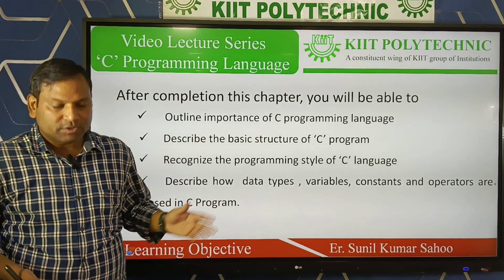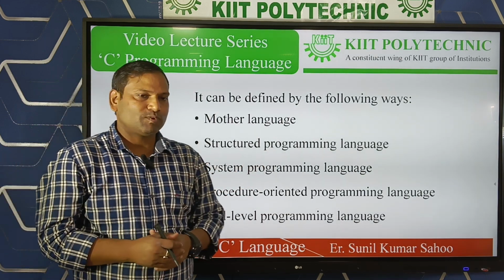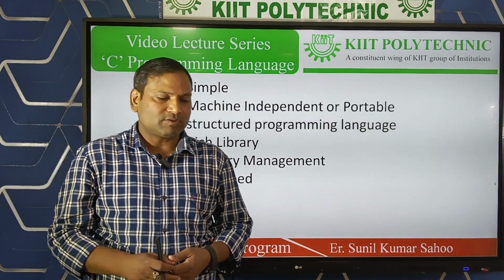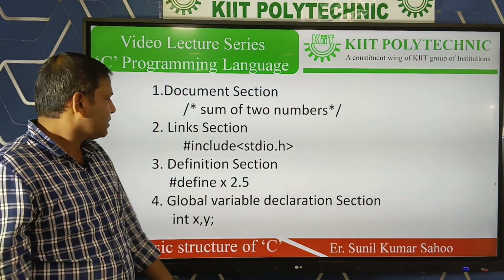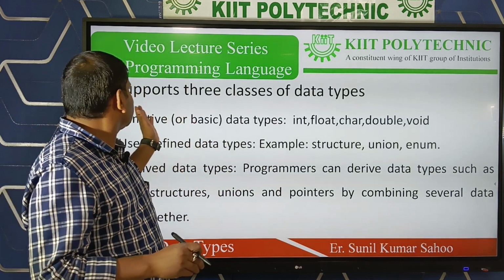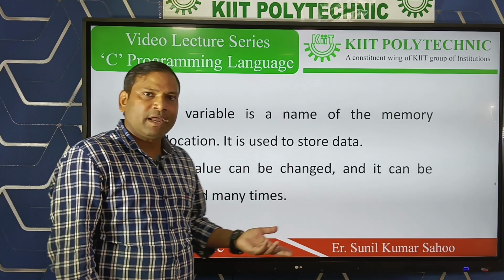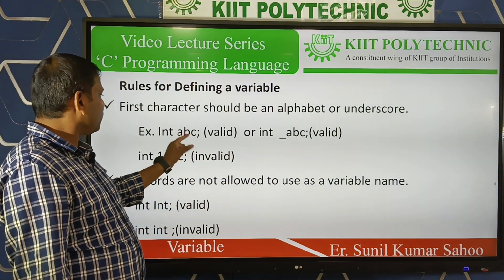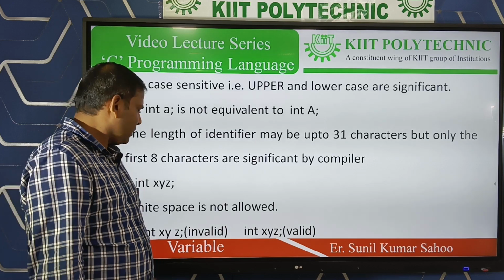Introduction to 'C' Language_'C' Programming Language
Video lecture by: Er. Sunil Kumar Sahoo